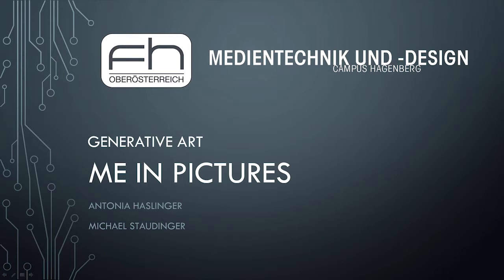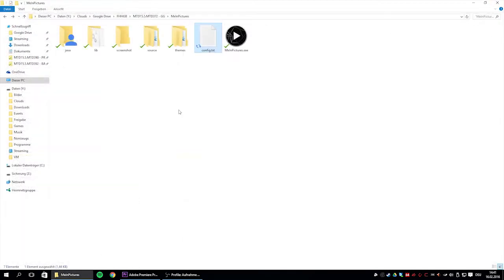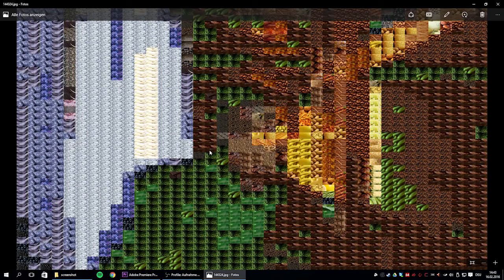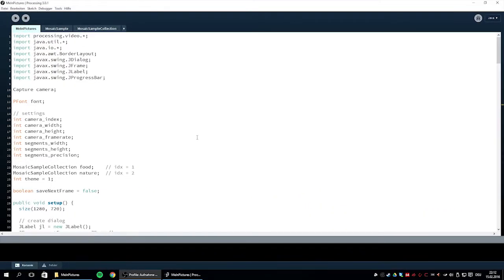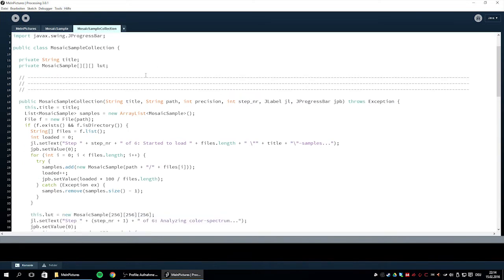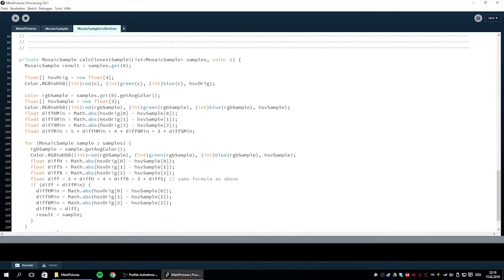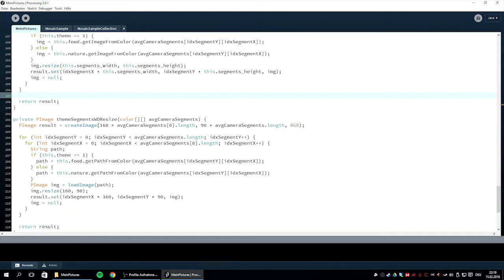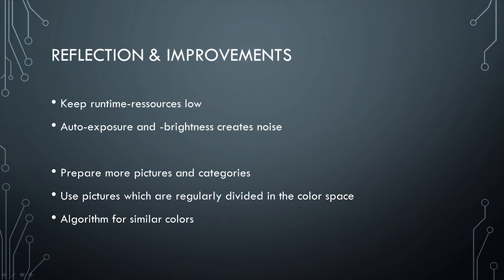MeInPictures | Presentation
This is the presentation of a project I and my colleague Antonia Haslinger made in our fifth semester of our bachelor studies Media Technology and Design at the University of Applied Sciences Hagenberg in Upper Austria.